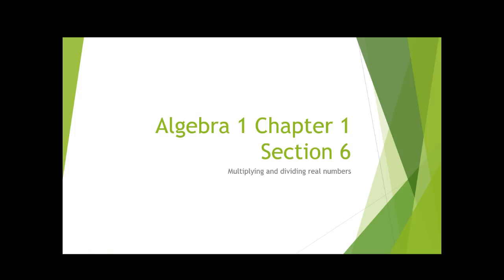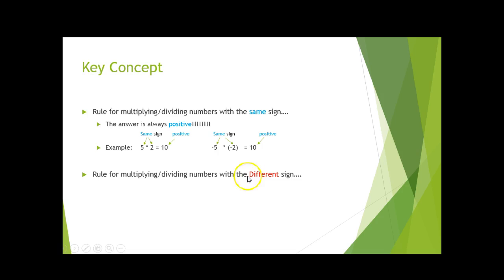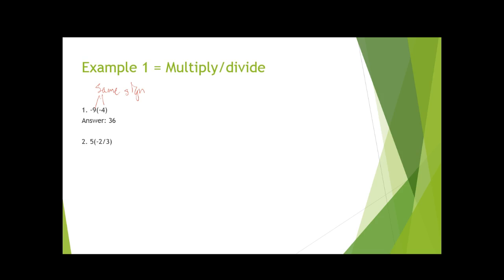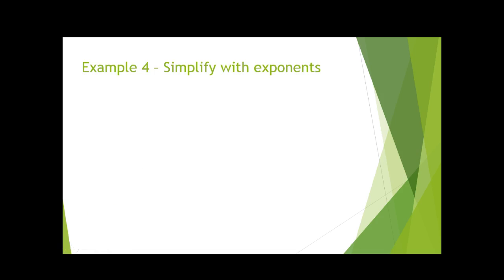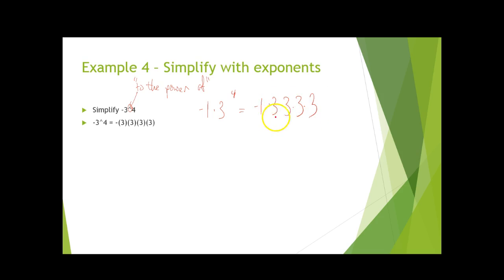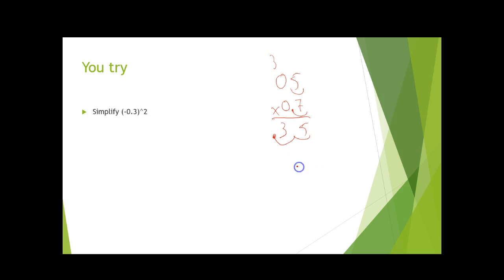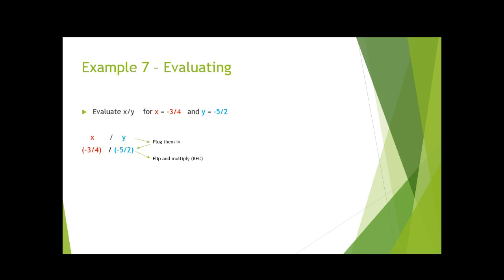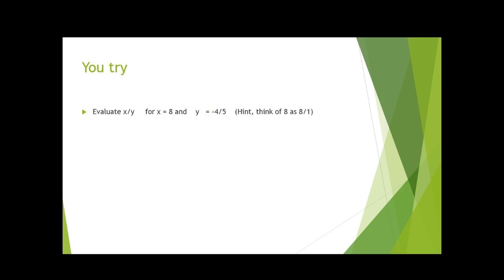Algebra 1 chapter 1 section 6 - multiplying and dividing real numbers